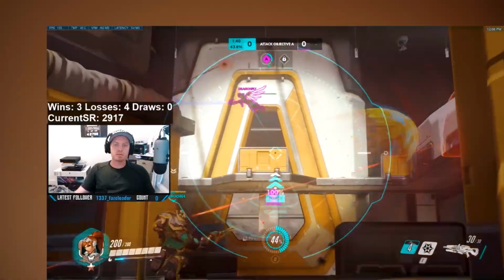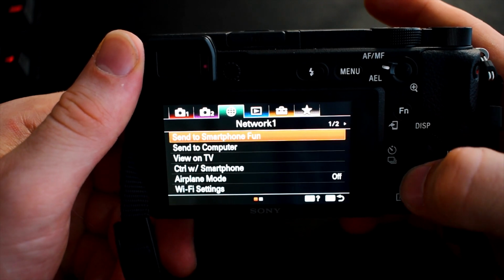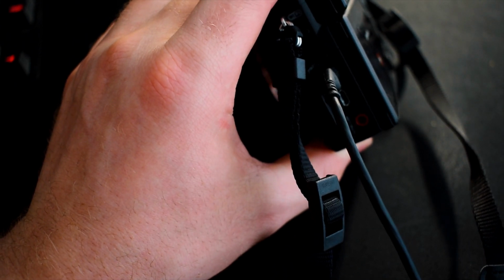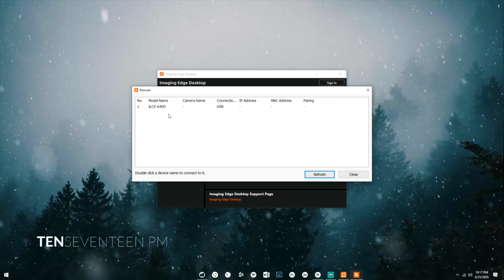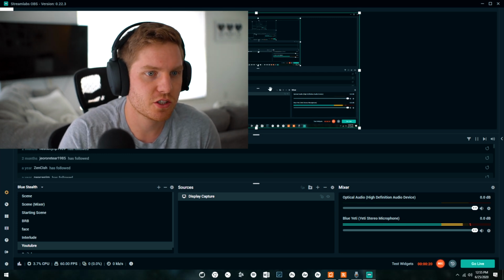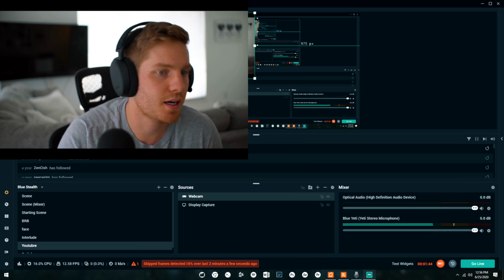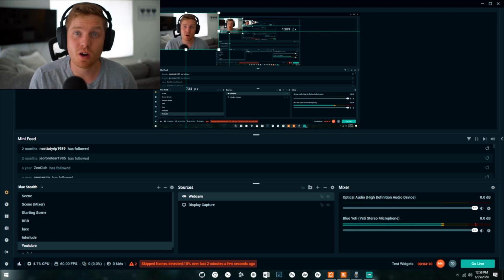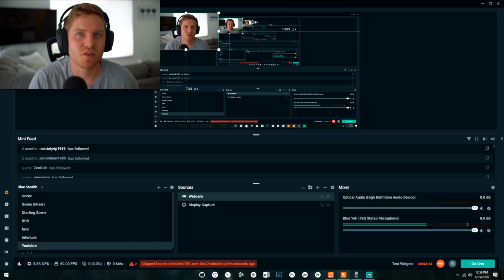HOW TO USE YOUR CAMERA TO LIVESTREAM Without a Camlink Or Capture Card for FREE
How To Stream Your Mirrorless or DSLR Camera WITHOUT a CAMLINK or CATURE CARD 2020!
How To Make Sony DSLR a Streaming Webcam a6100/a6400/a6600

We've come to realize that webcams are more important than ever. Here in Canada, Camlinks are going for around 300$. Fortunately There's an alternative that doesn't cost anything and can get you up and streaming with your nice Sony mirrorless or your dslr camera today no capture card or camlink required. Streaming Guide. Remove Sony HDMI Display info

NP-FW50 Dummy Battery (Wall Adaptor)
Meike 25mm F1.8 E Mount